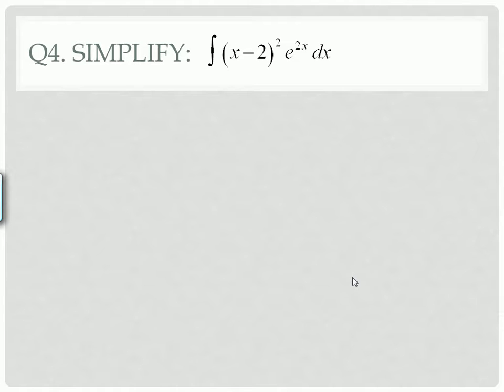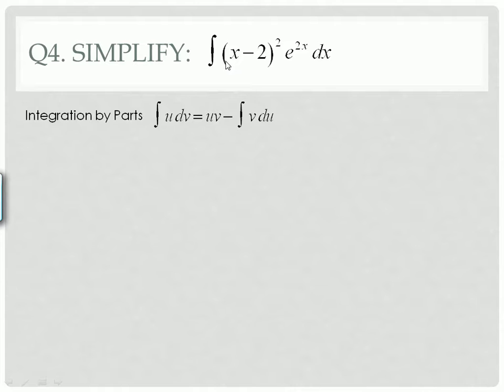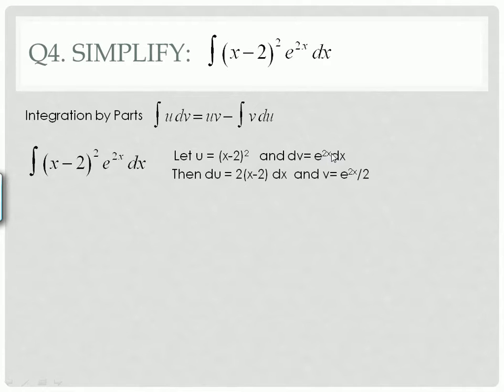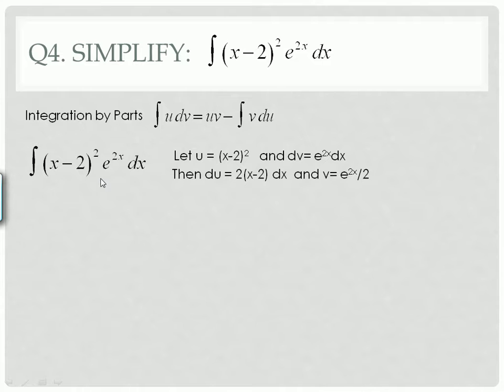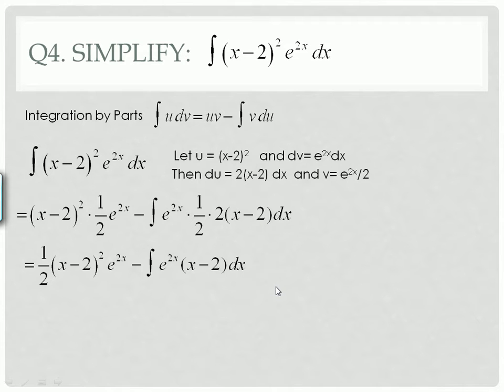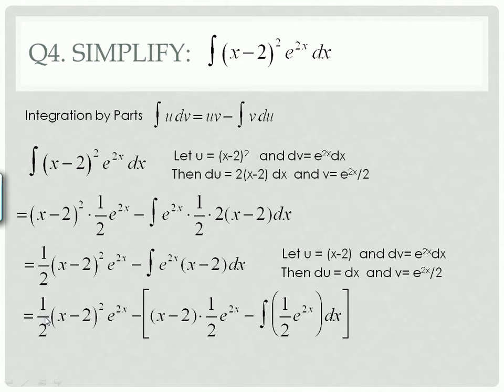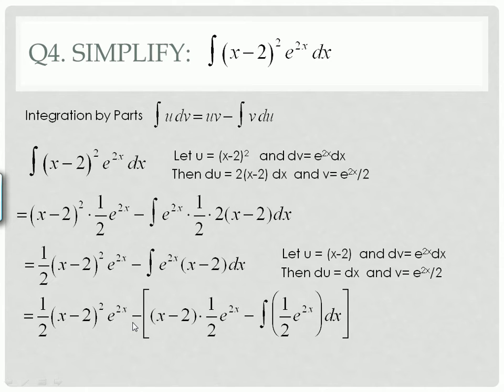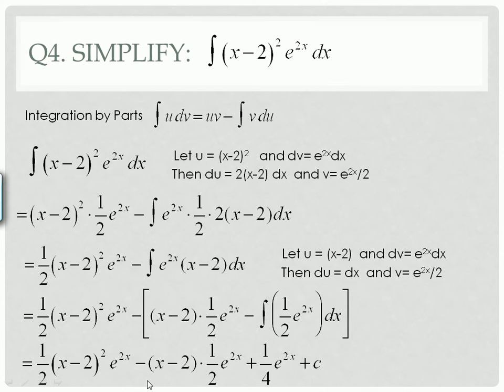Differential Equations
Simplify:    Integral [ (x - 2)^2 e^(2x) ] dx